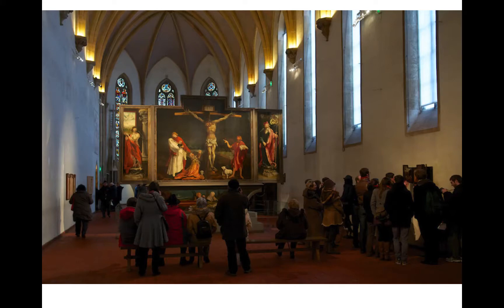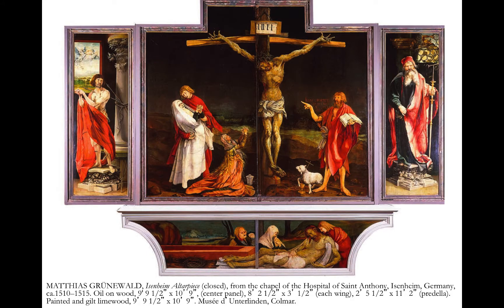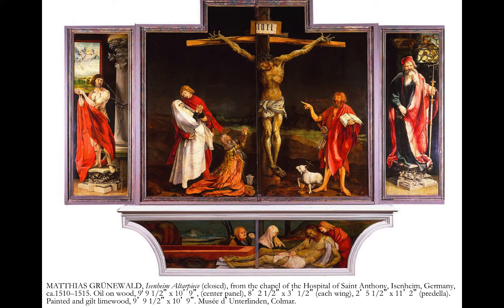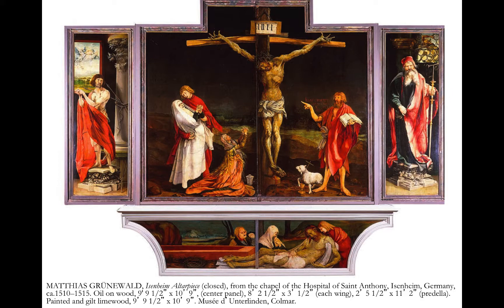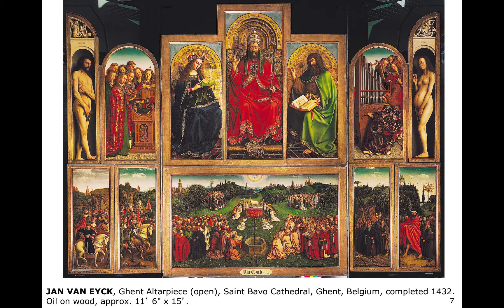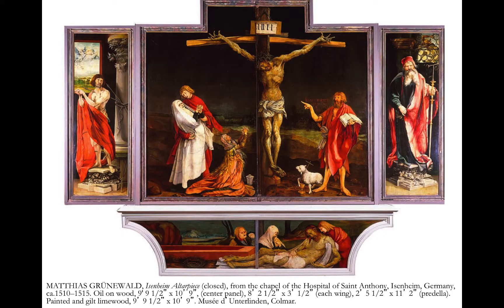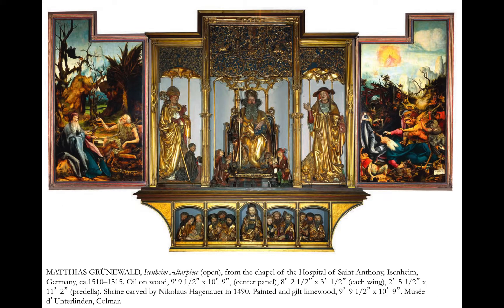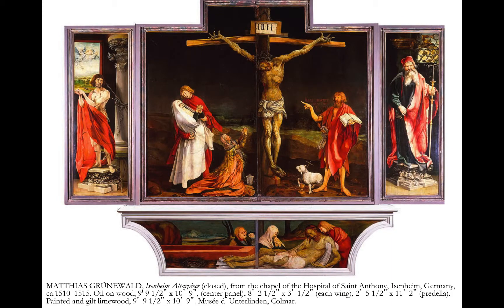Matthias Grunewald (ch 18)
A look at Matthias Grunewald's Isenheim Altarpiece. [Martin Schongauer's St. Anthony Tormented by Demons, Jan van Eyck's, Ghent Altarpiece]